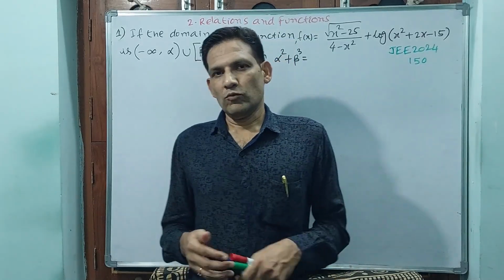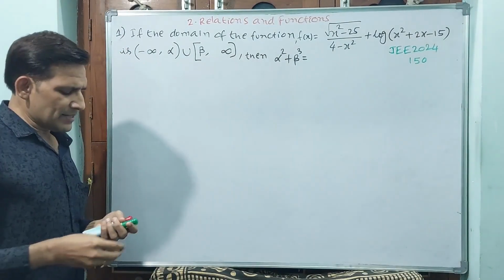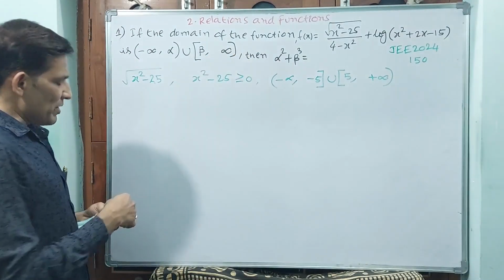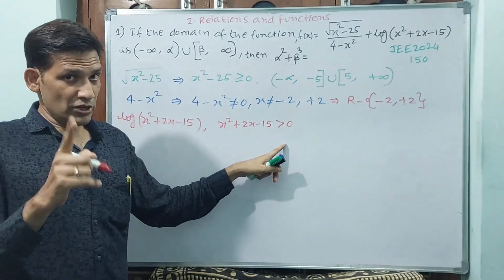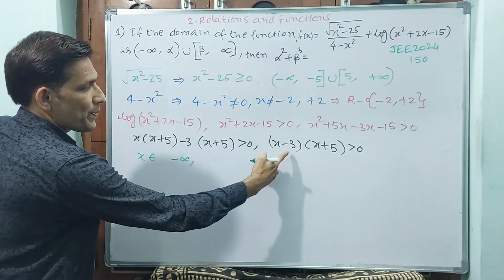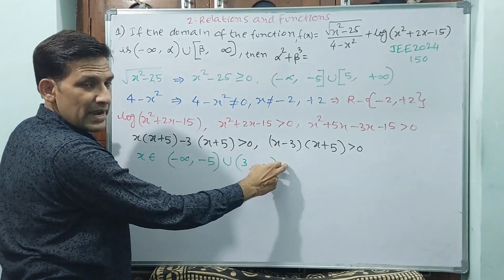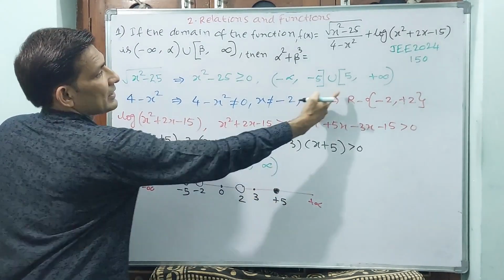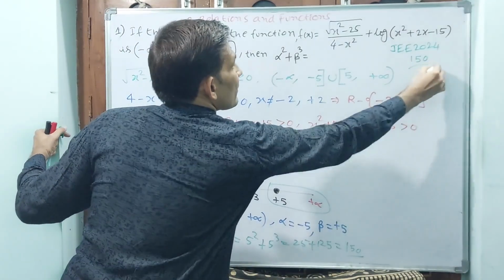JEE 2024 RELATIONS AND FUNCTIONS 1